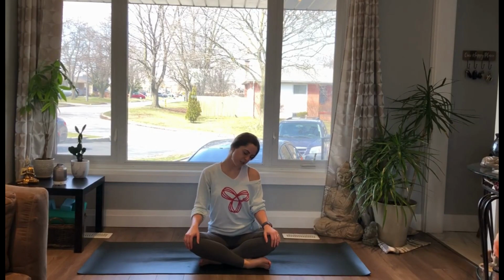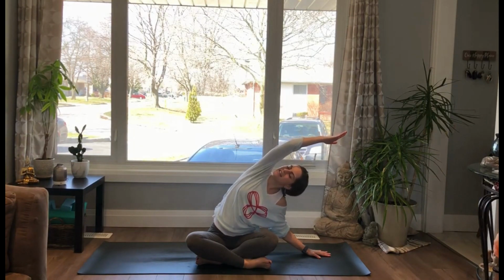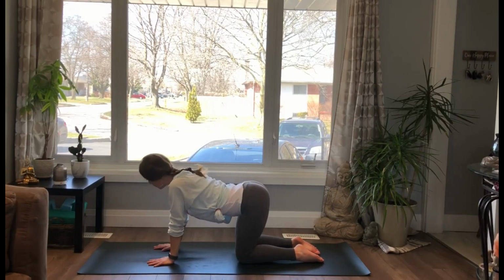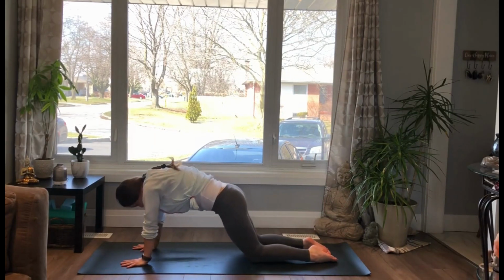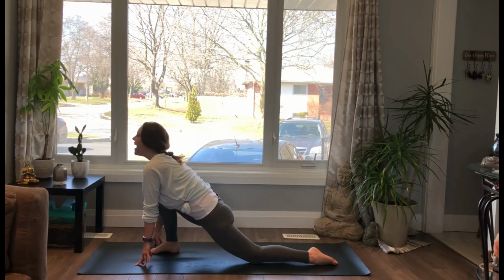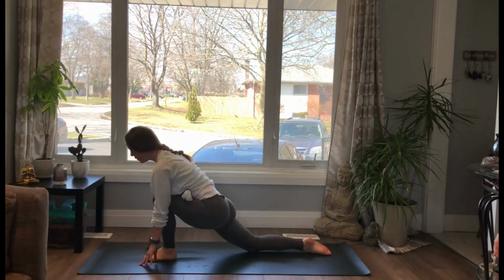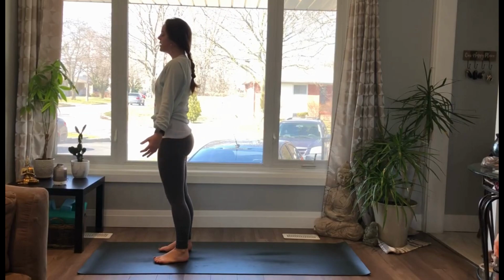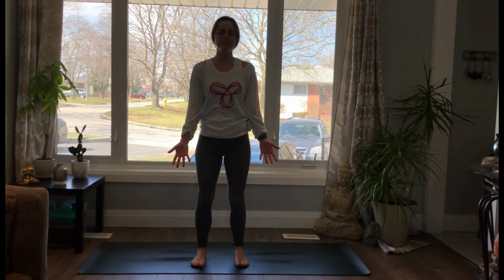Gentle Yoga | 18 Minute Energy Flow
Gentle Yoga | 18 Minute Energy Flow // This yoga for beginners 20 minute yoga, yoga practice is great to get the juices going and work out the kinks with this energizing yoga sequence. If you are looking for gentle yoga but also yoga for energy, look no further than this full body yoga, home yoga practice. Morning yoga is such a great way to boost your mood and energy and this yoga flow delivers that. Practice in the comfort of your home with this at home yoga, gentle yoga flow and hatha yoga practice.

This practice is a suitable beginner yoga flow, and is appropriate for all yoga levels.

For free yoga videos, and online yoga that you get to do with your yoga at home practice including beginners yoga, morning yoga for beginners, vinyasa flow, workout classes and more, don’t forget to subscribe to my channel today and hit the bell button to be notified when I post free yoga.

Namaste,

Meghan ♥

 Listen to the “Balance Your Life” Podcast where we talk to real life people about starting and maintaining their yoga, health and wellness journey.
Available on all major podcast platforms including:
Balance by Meghan recommends that you always consult with your physician regarding beginning any fitness and exercise program and follow all safety instructions before beginning said exercise program. When participating in any exercise or exercise program, there is the possibility of physical injury. If you engage in this exercise or exercise program, you agree that you do so at your own risk, are voluntarily participating in these activities, and assume all risk of injury to yourself.